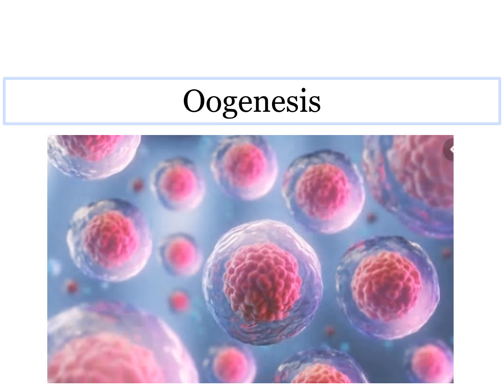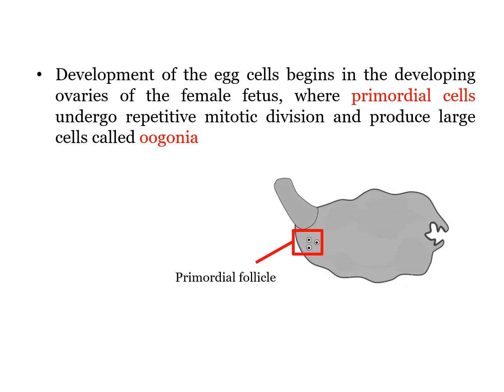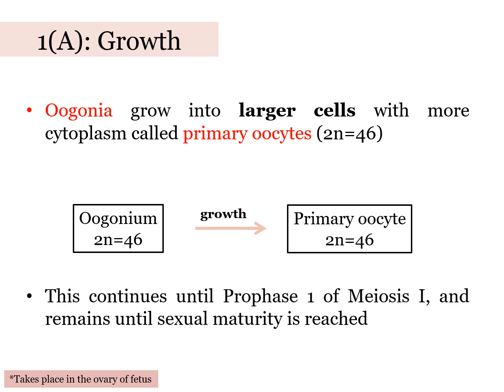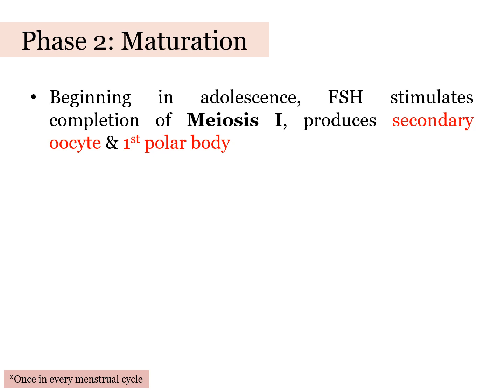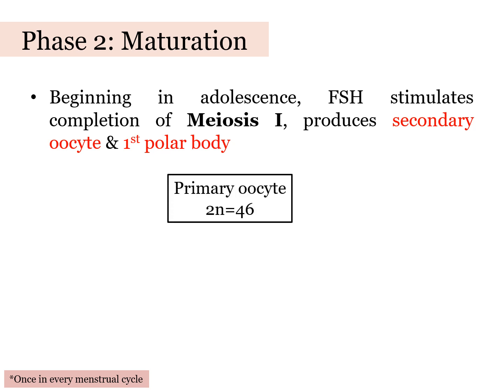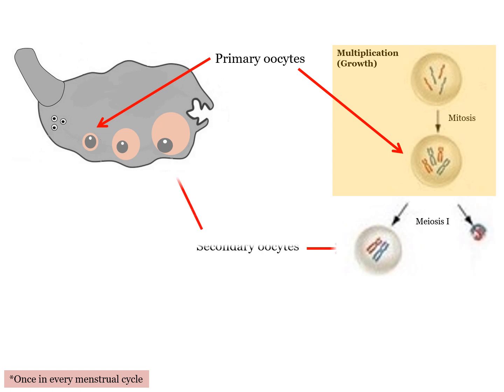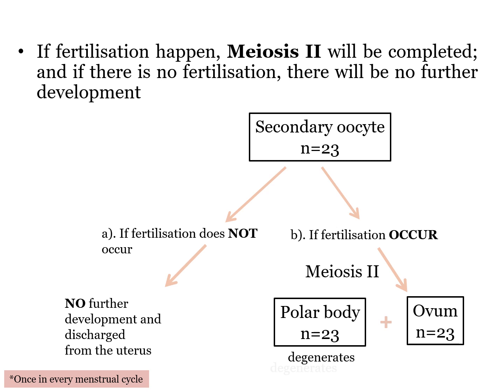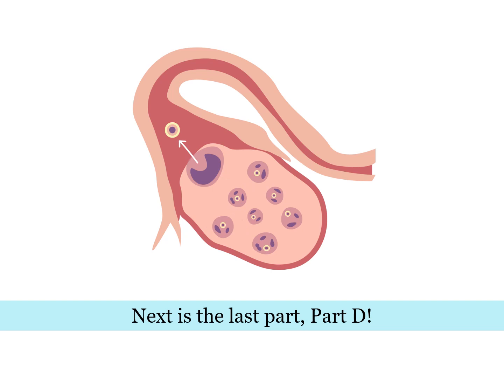PART C Human Reproductive System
01:24 Phase 1: Multiplication
04:10 Phase 2: Maturation